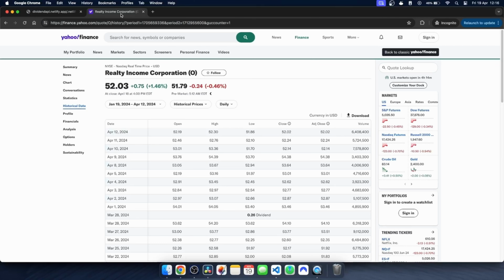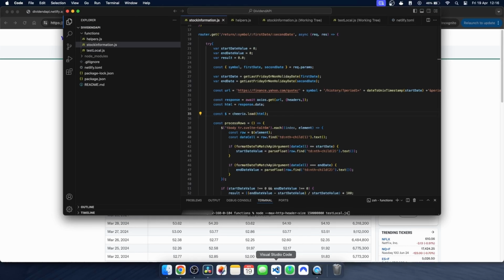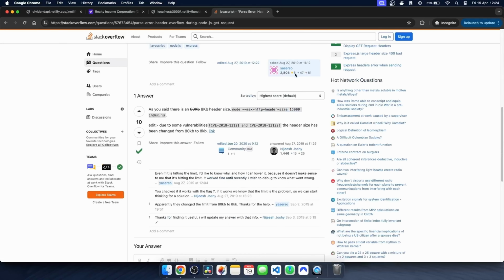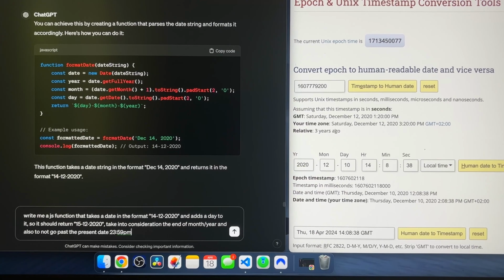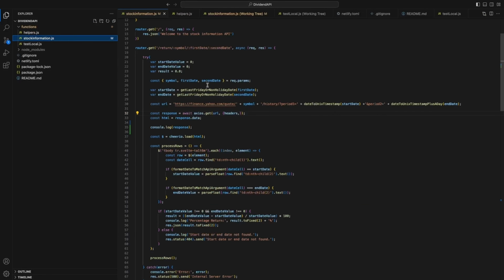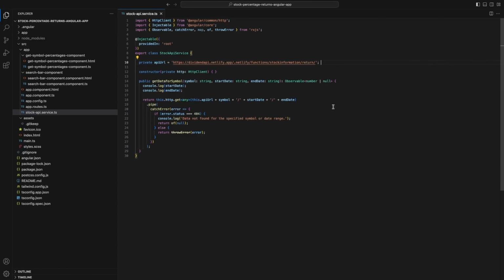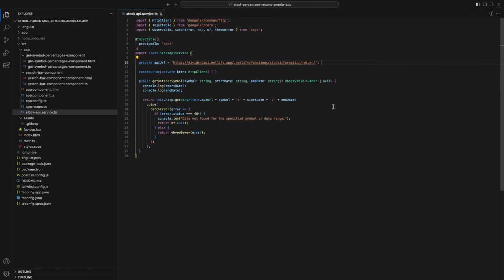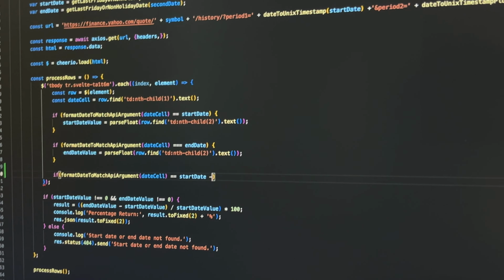A Realistic Day In My Life as a Software Engineer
Hope you found this interesting, if you have any questions regarding software development as a career drop them below!